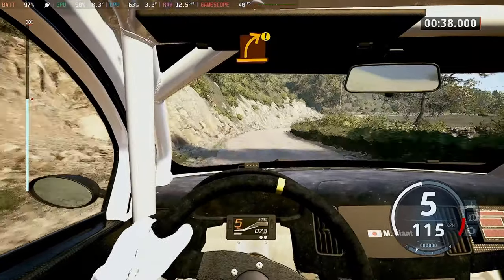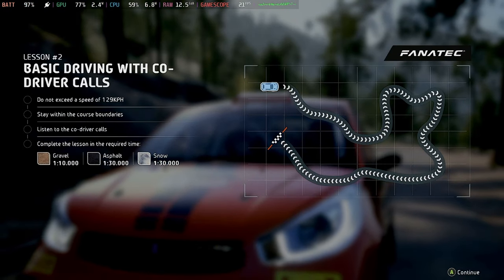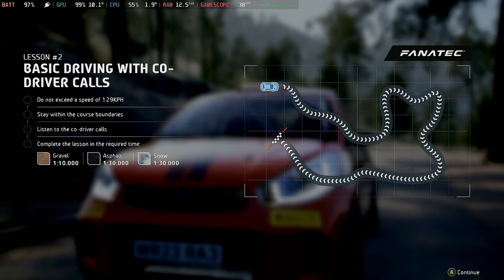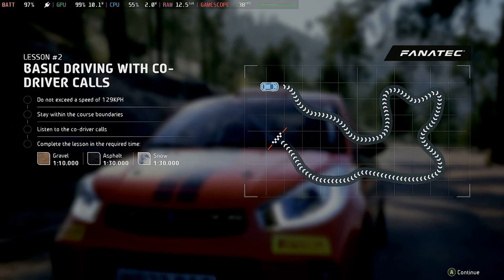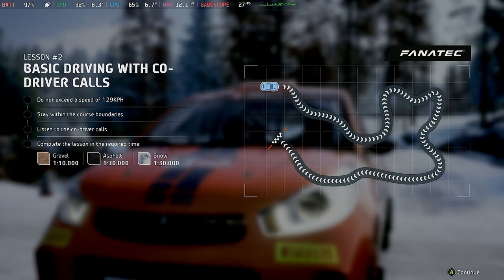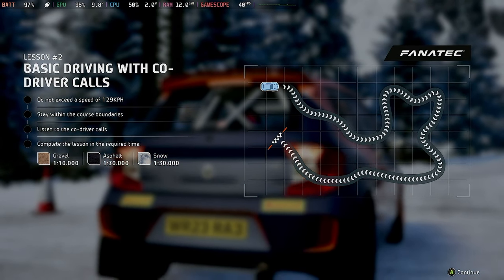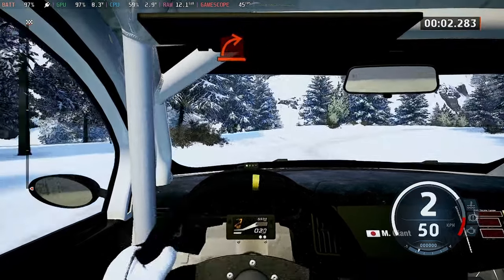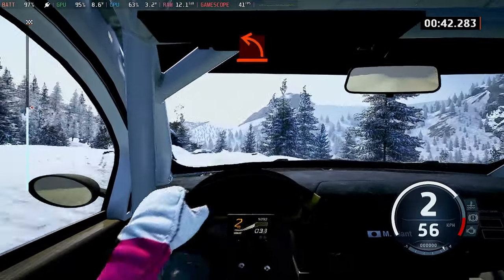#1 [Steam Deck] WRC - Rally School - Lesson #2